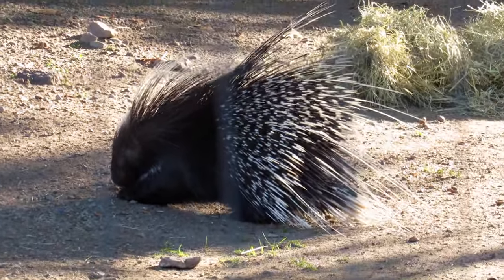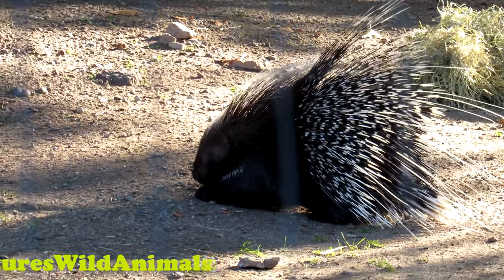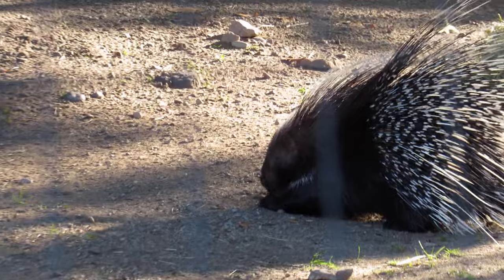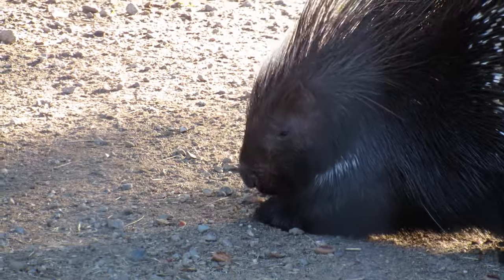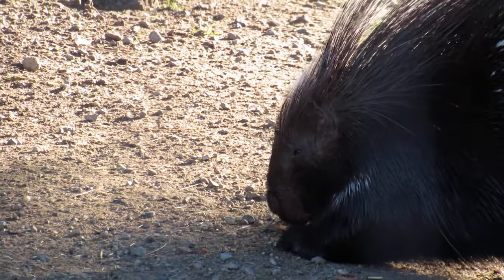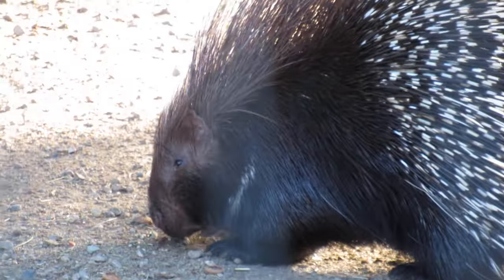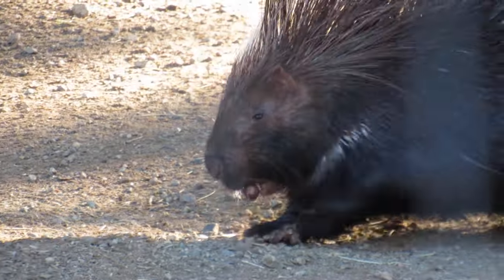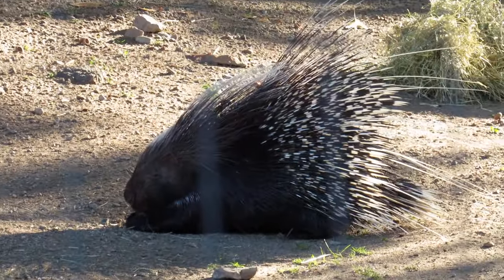African Crested Porcupine Eating an Acorn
This cute little animal is the African Crested Porcupine.